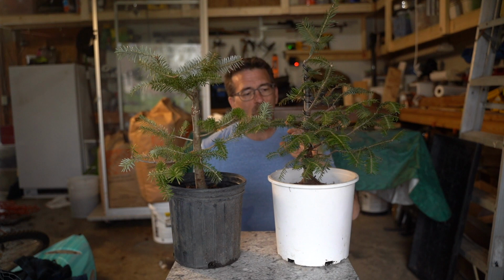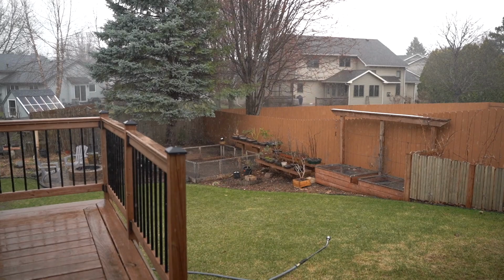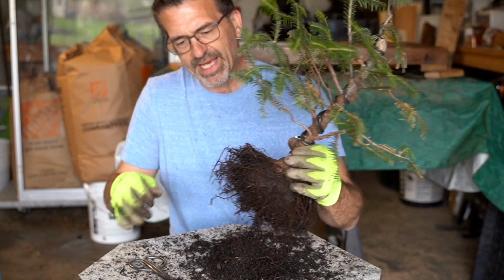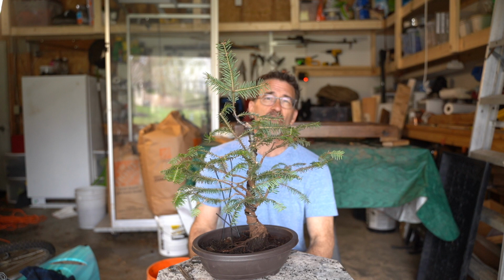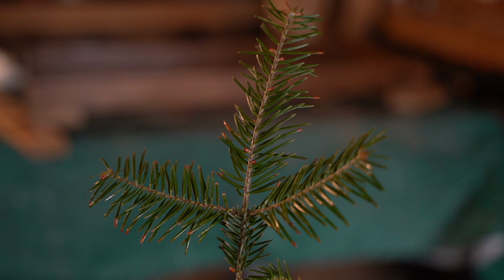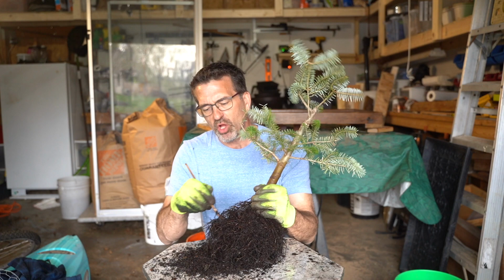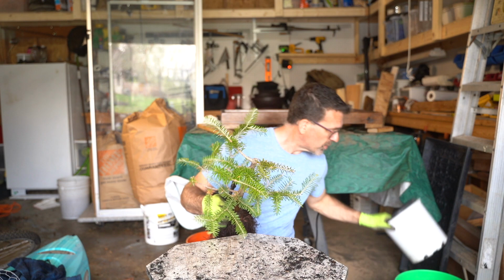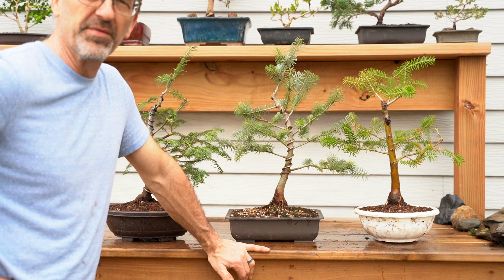Repotting Firs: Dave's Bonsai E107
In this episode, I work on two firs.  The Popular Christmas tree, Fraser Fir, and the Korean Fir.  I also provide some early updates on some. of the many Spring reports done this year to see how they are doing.  The updates cover the Cotoneasters, the Barberries, and my Ninebark.  Enjoy.